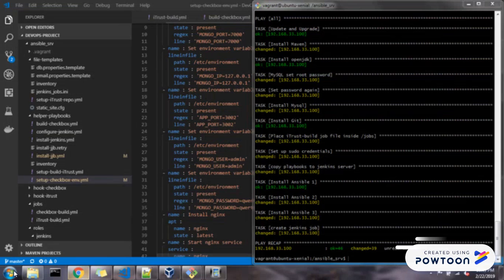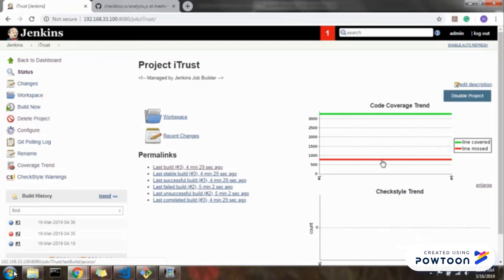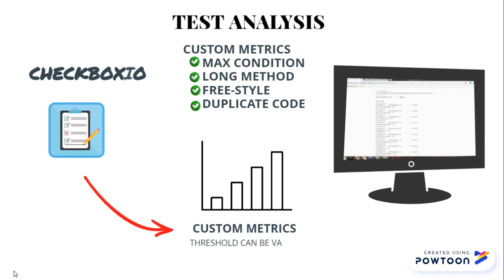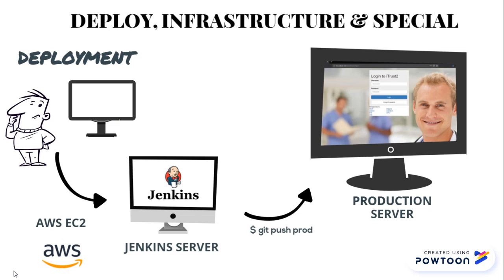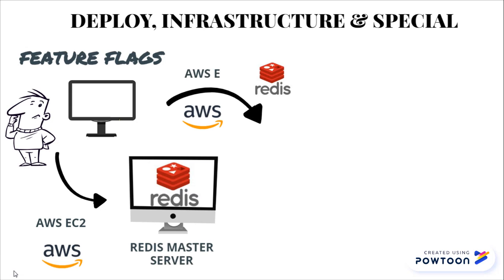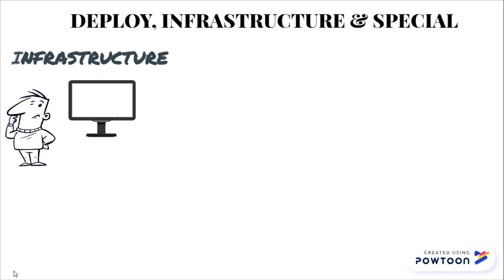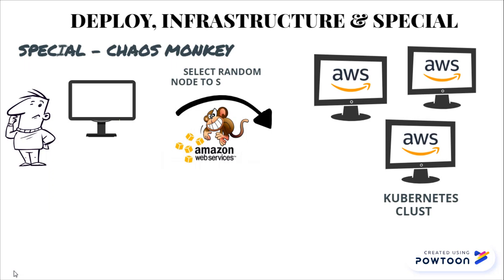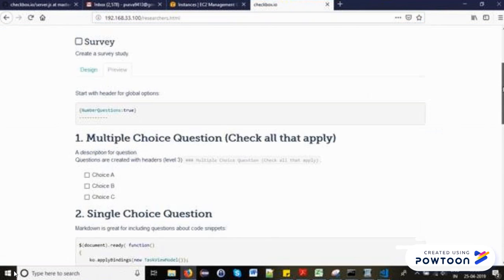Devops - Continuous Delivery Pipeline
An overview of a continuous delivery pipeline that we built in 3 milestones.